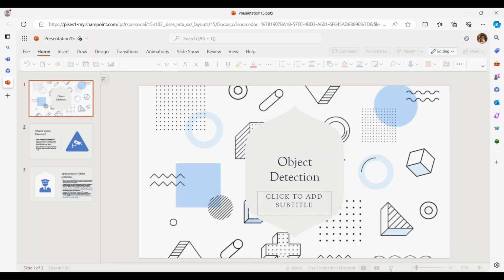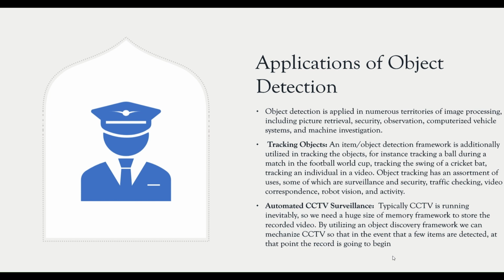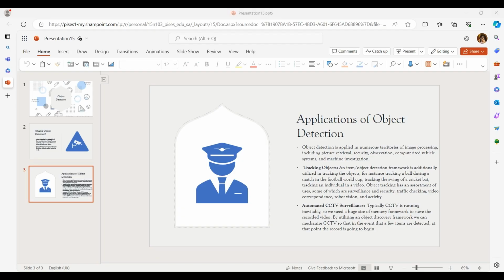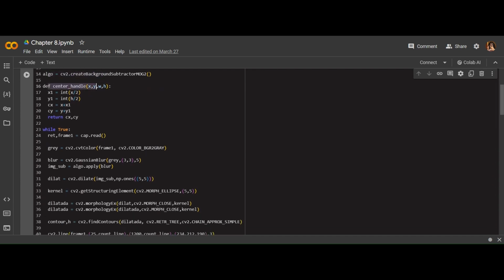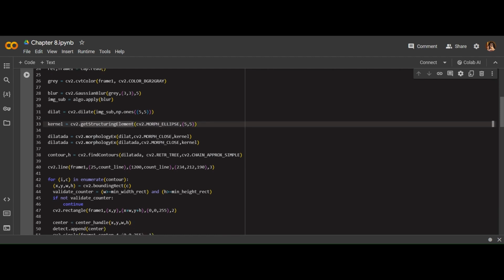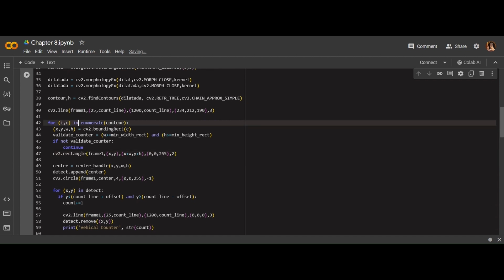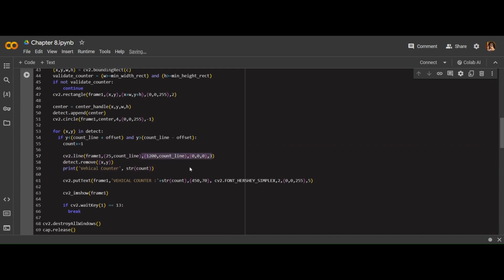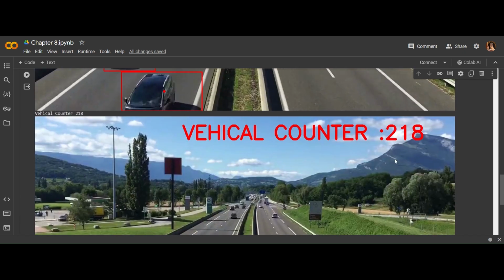Here we are with ~Object Detection~, Python,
In today's one, I am going to be telling you all about tensorflow.
By any chance, if you have 'ANY' queries, make sure to ask me in the comment box below!
Bye-bye!!